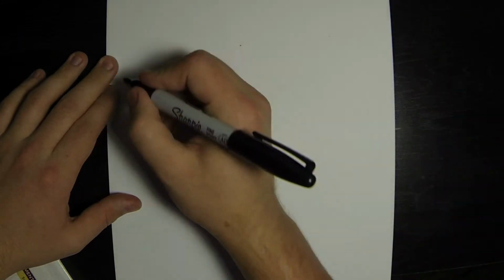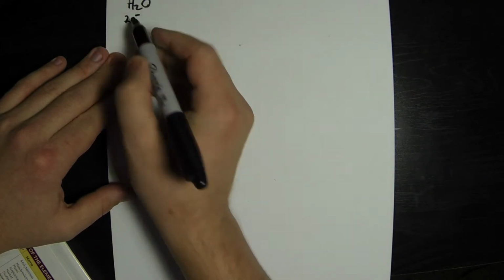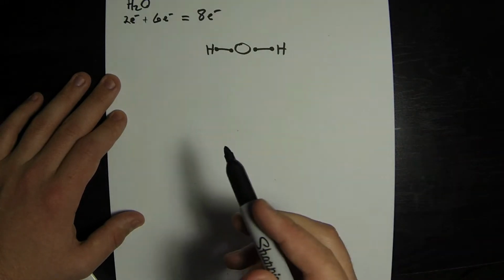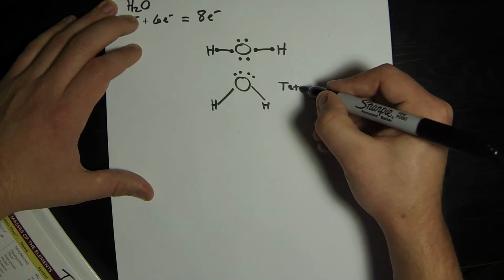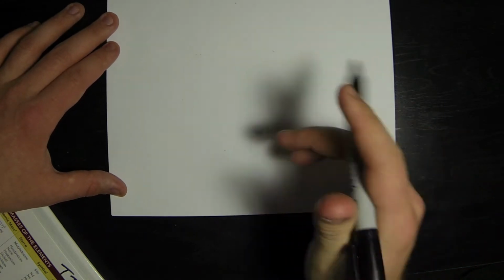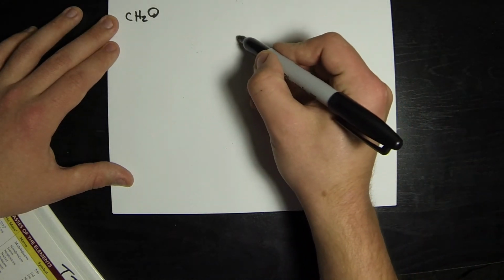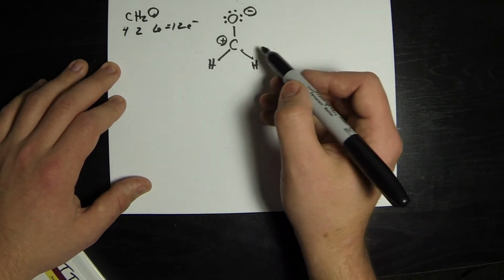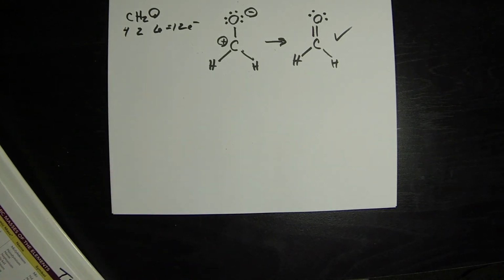LEWIS STRUCTURES!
Here is a brief overview of Lewis Structures! I hope it helps you guys! Remember, leave that like rating!